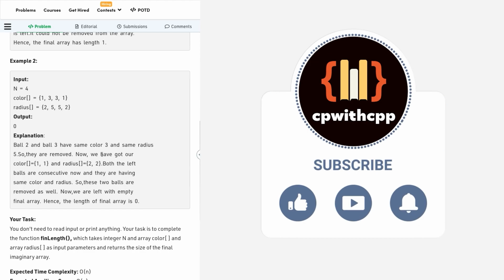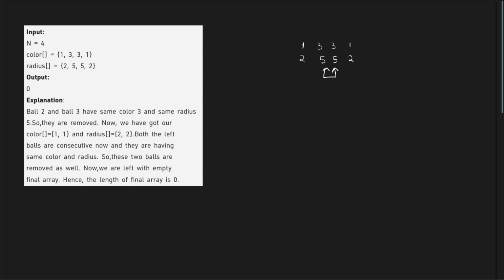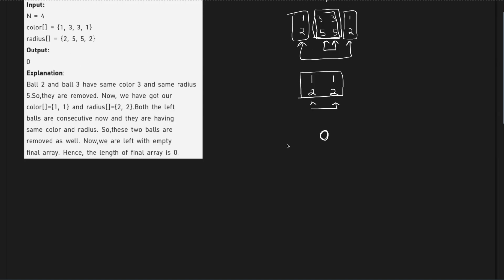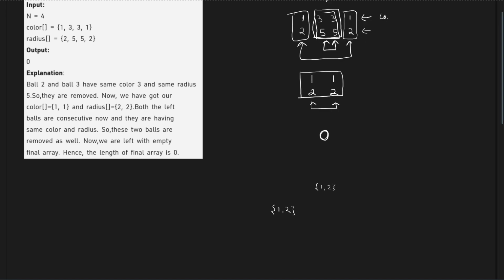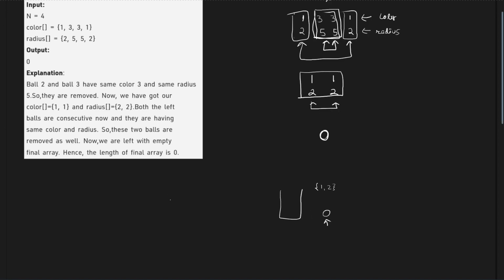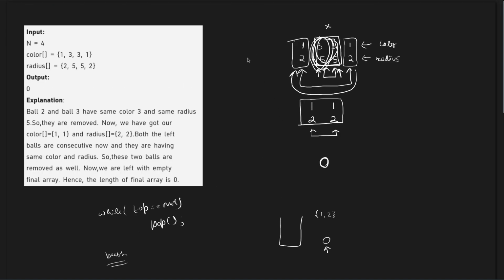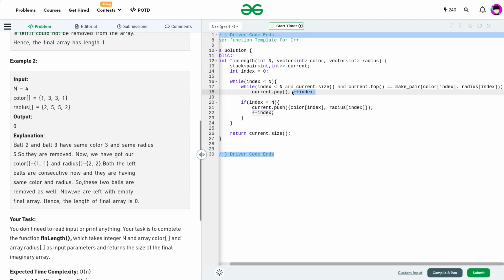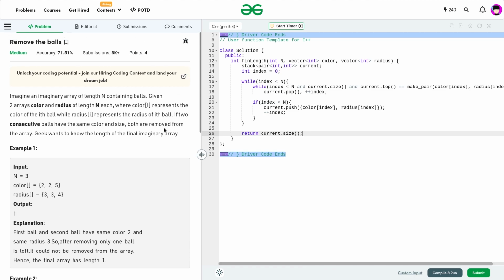Remove the balls | 14 April POTD | C++ | Geeks for Geeks Problem of the Day